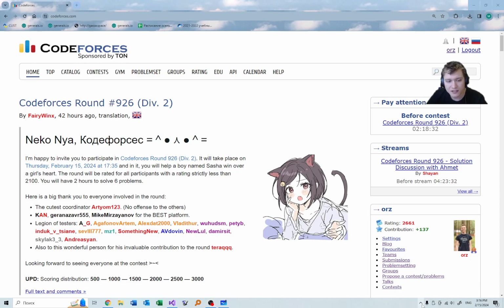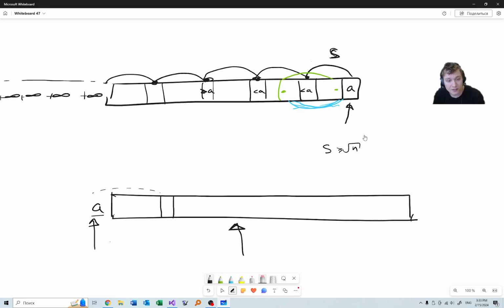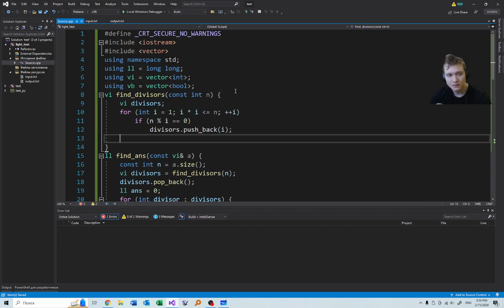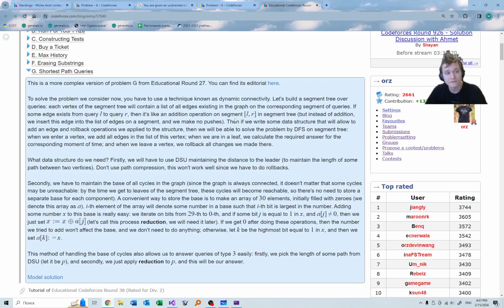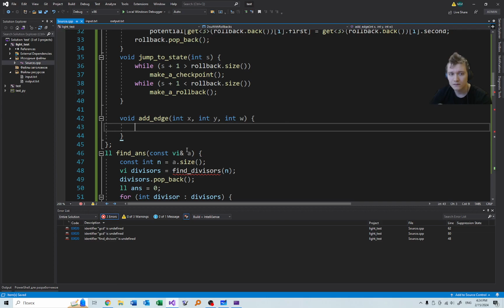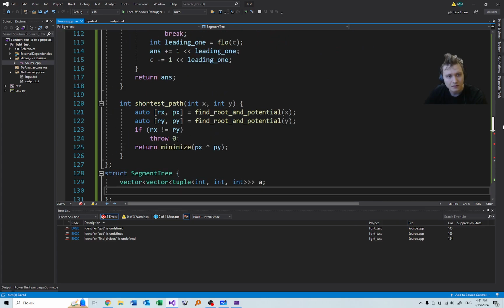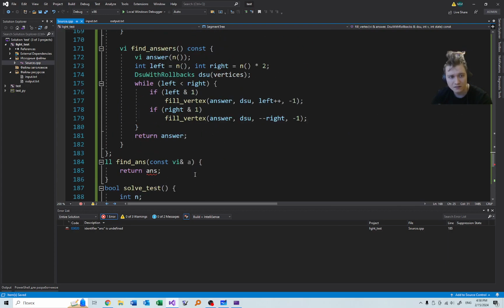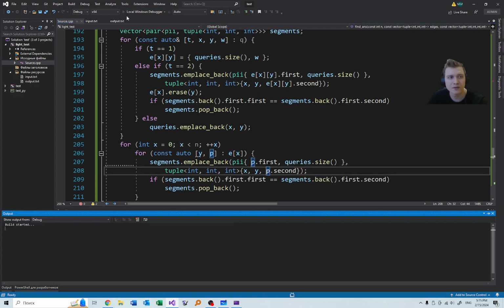Misha short contest #5 — Upsolving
00:00 — Problem C. Superior Periodic Subarrays
48:07 — Problem A. Shortest Path Queries